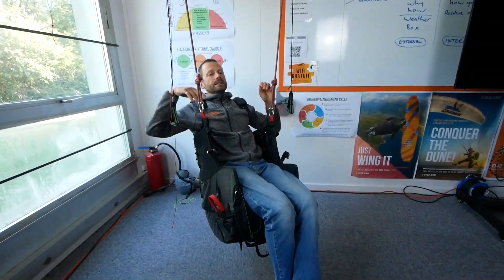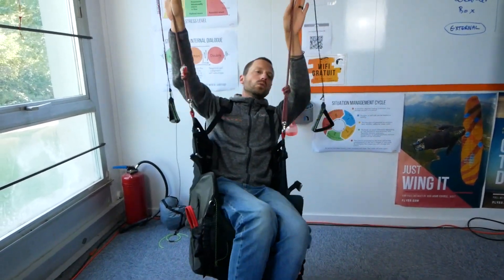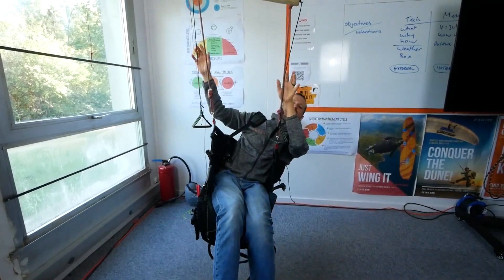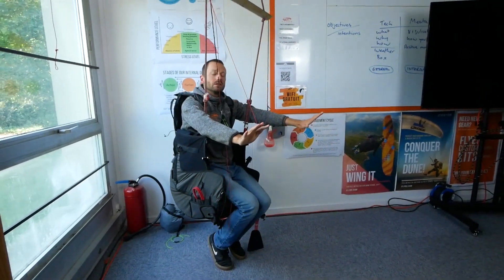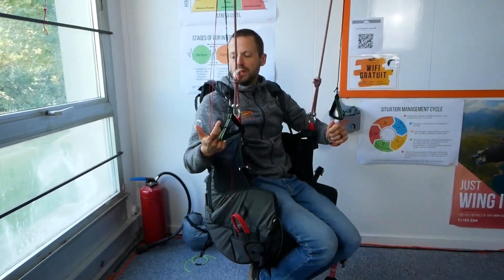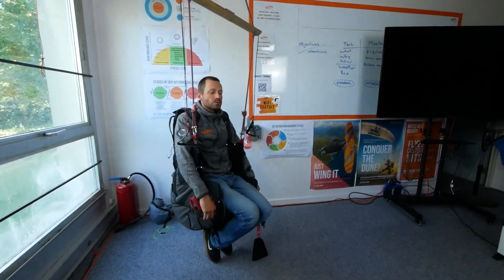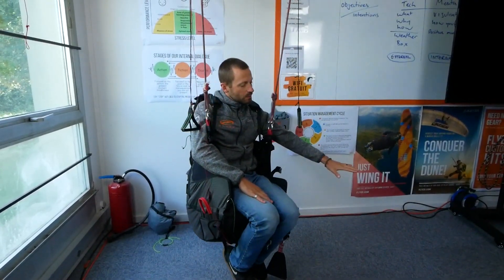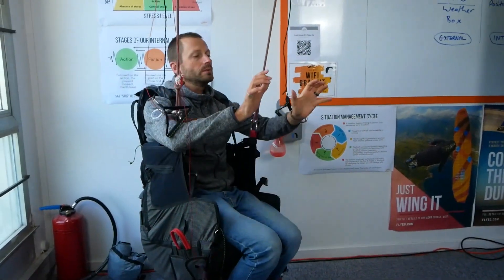Dissociate your Arms - Fundamentals - SIV for Beginners - BANDARRA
Flyeo Fundamentals: Dissociate your Arms
Can you fall without putting your arms out? It's super tricky and the opposite of what your brain does automatically. However if we don't train to dissociate our arms, we compromise our brake range and timing.